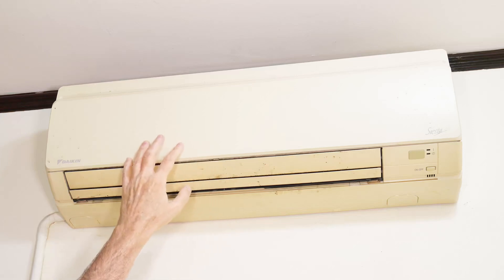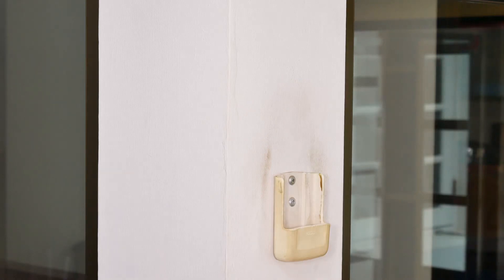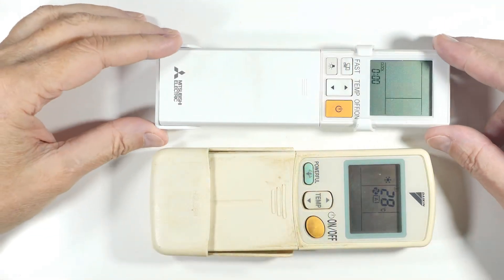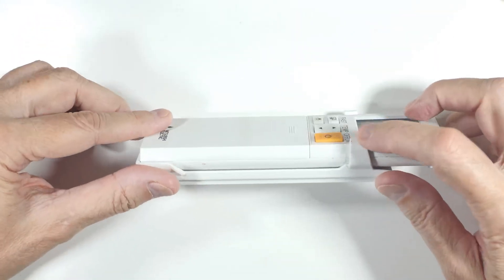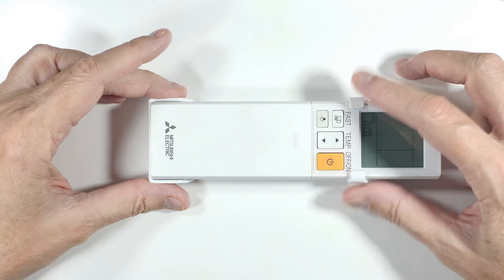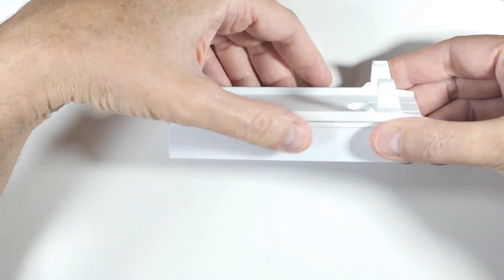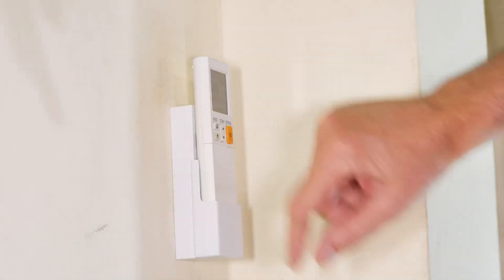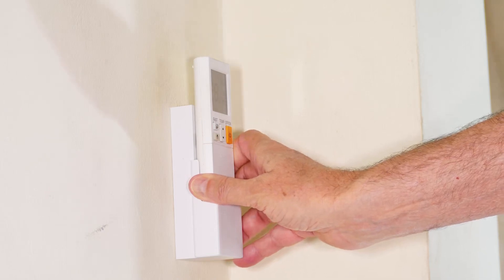AC / Heat Pump - Remote Control Wall Mount Upgrade (4K)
Wall mounted remote controls come with 2 problems: 1) fingerprinted walls, and 2) they can be hard to grab resulting in a dropped/broken remote.

This is a cheap, DIY modification to your remote control holders that will help alleviate both of these problems.

MATERIALS
- Block of wood, plastic, metal... that is roughly the size the the remote control holder's mounting surface.

This is a 3D printer version for a Mitsubishi "Mr. Slim"